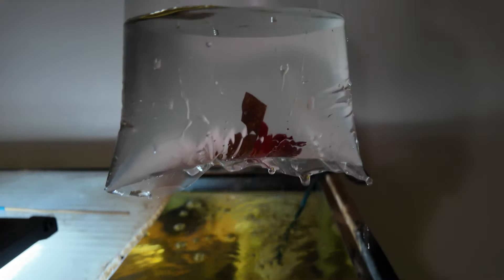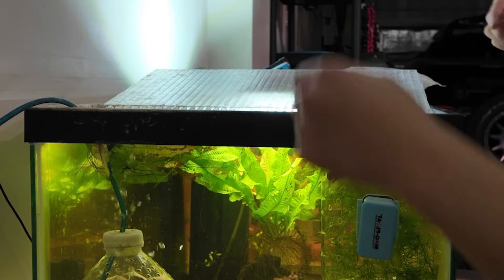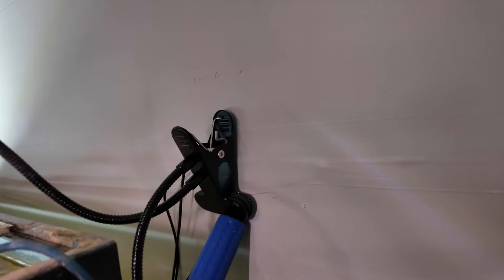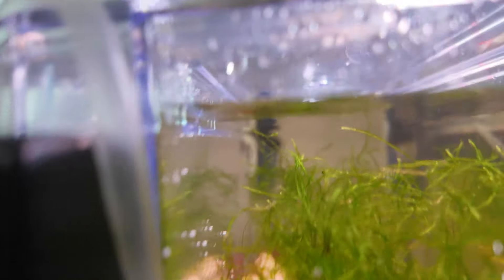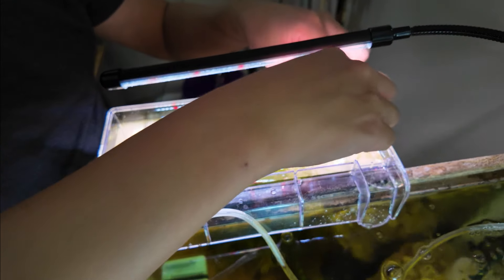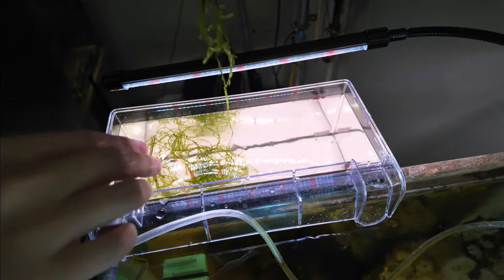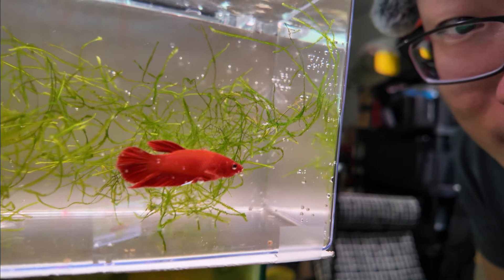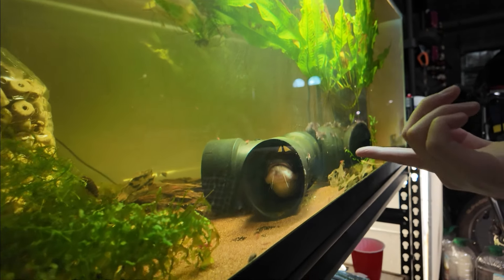My new Plakat Betta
Aquarium equipment I use:
Breeder box
Freeze Dried Fish
Freeze Dried Shrimp
Liquid Vitamins
Wifi Smart Plug